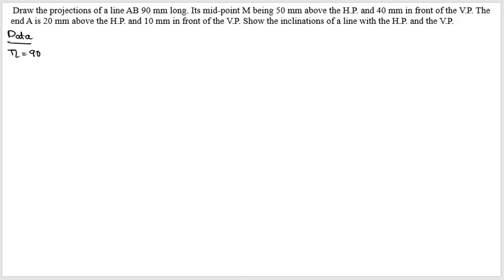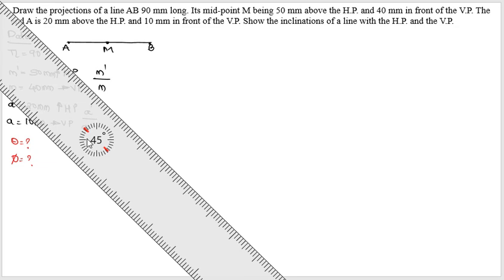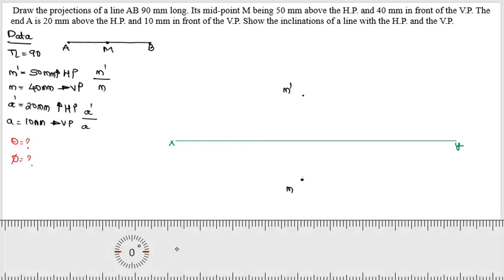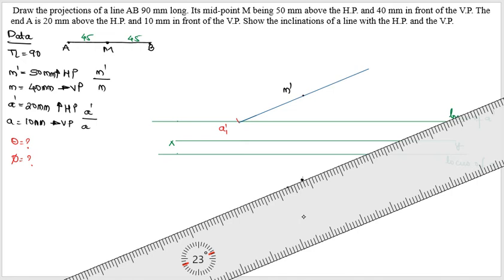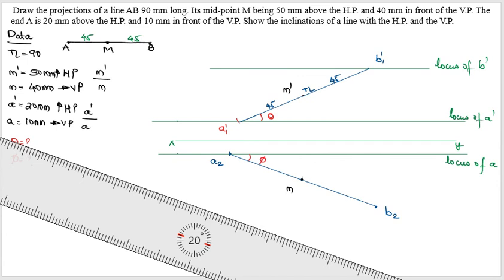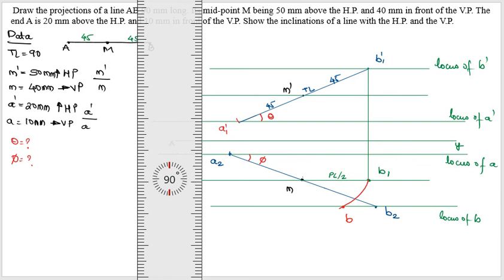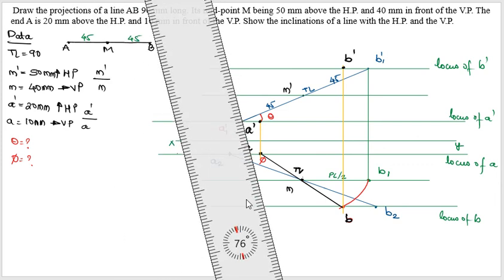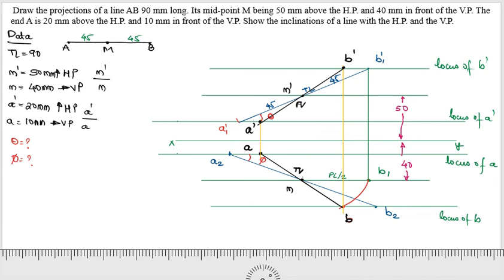Projection of Straight lines Mid Point Problem 1